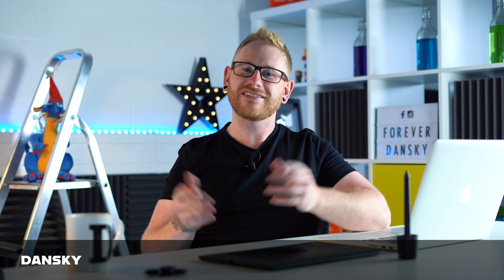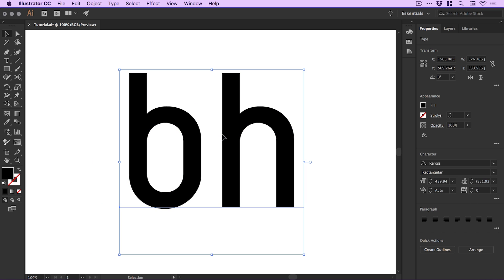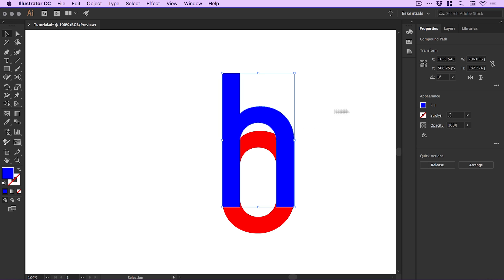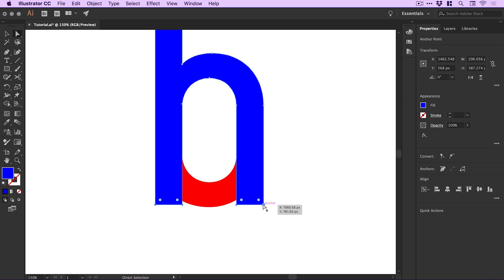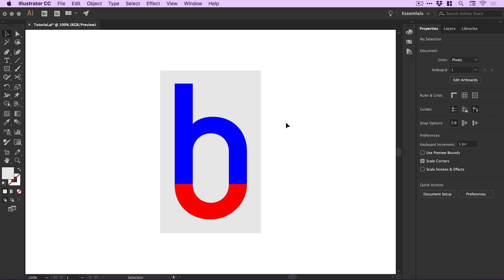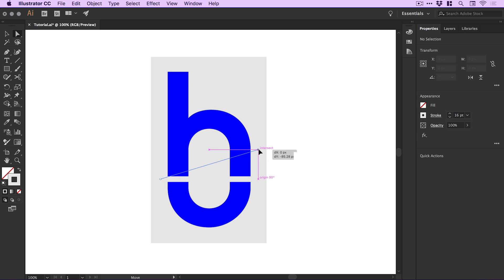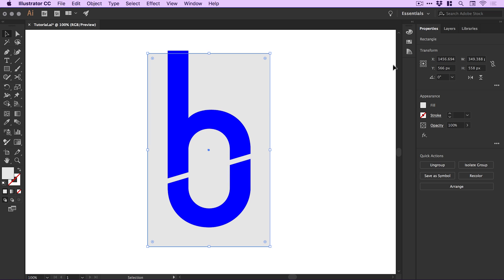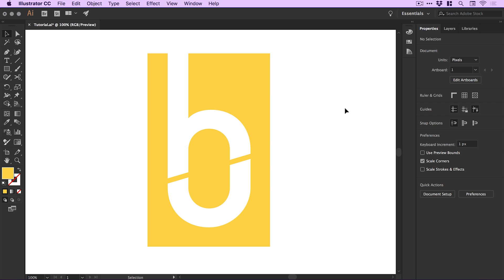Hidden Treasures Bauhaus - Logo Design Tutorial | Adobe Creative Cloud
Join Daniel White on how to design a logo, using the one of the lost alphabets from the Bauhaus archives.

Download the lost fonts from the Bauhaus Archives and use them to create components of a brand identity project: https://